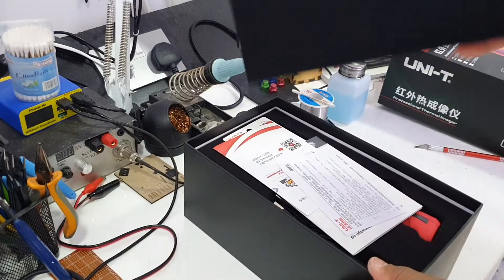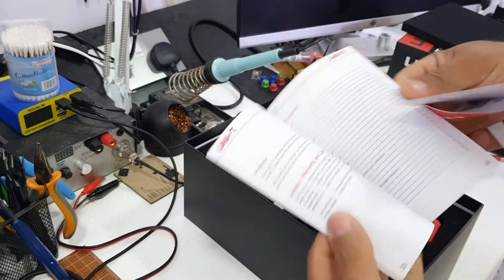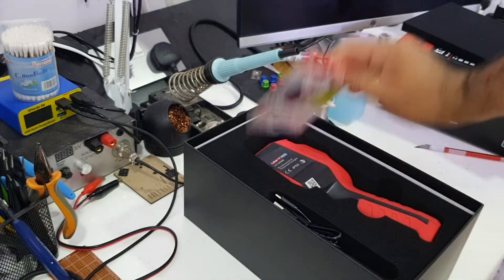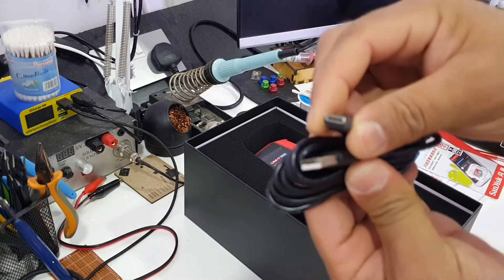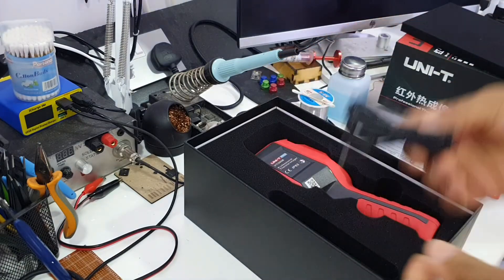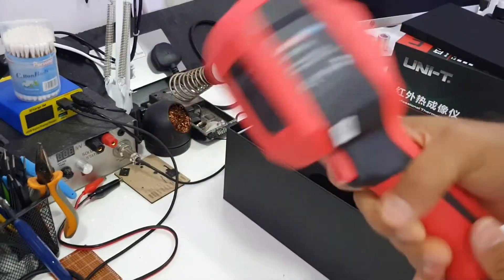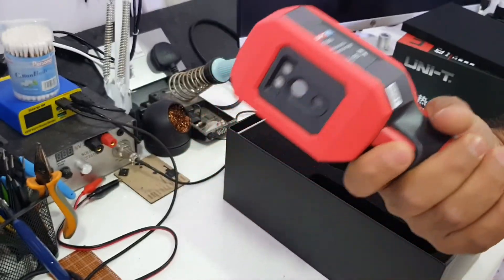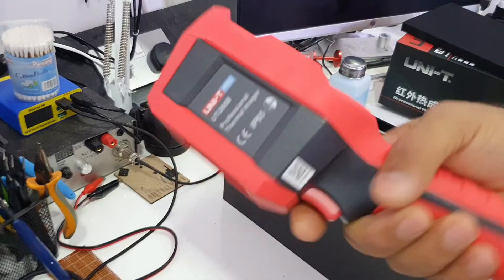Got a New Tool For My Workshop UNI-T UTI260b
UNI-T UTi260B Thermal Imager